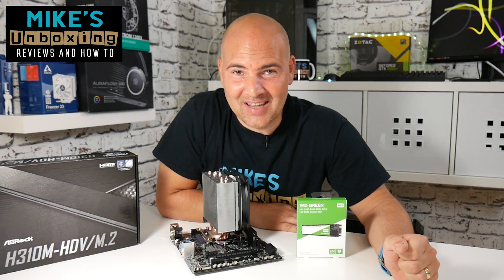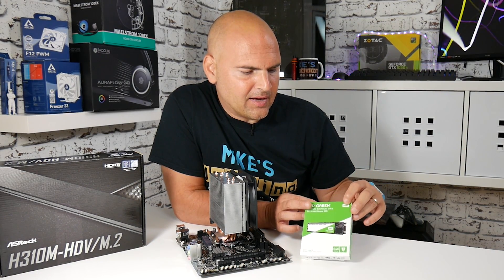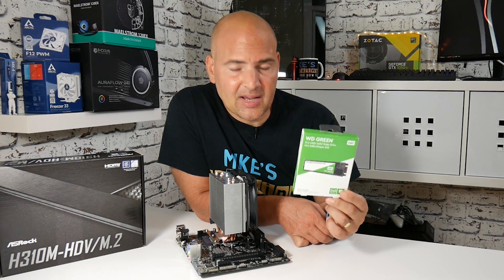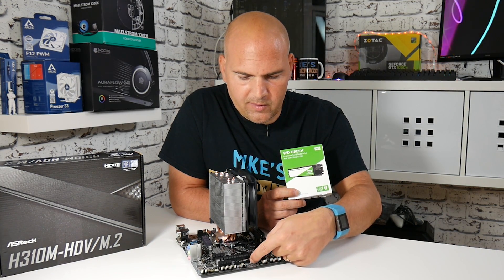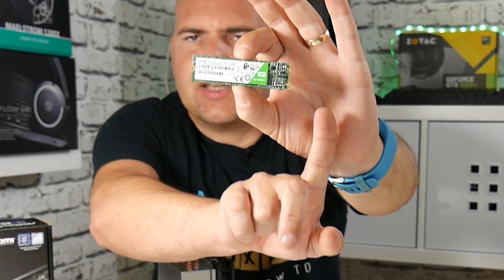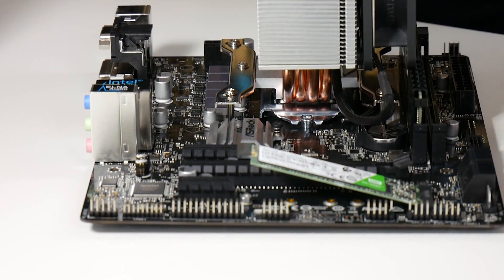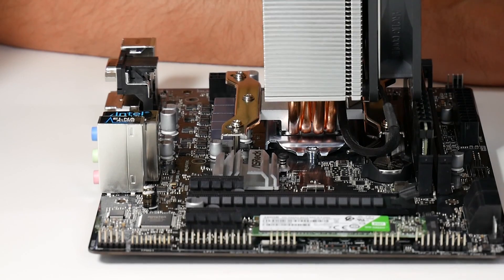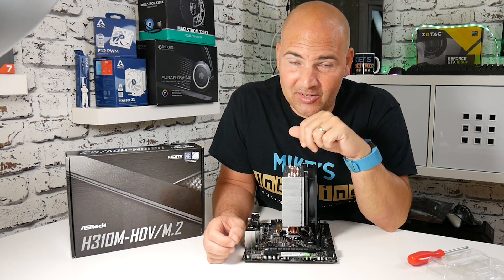How To Install A SATA Or NVME M.2 Drive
Available from:
Amazon UK
Amazon US
Amazon CA
Amazon DE
Amazon FR
Amazon ES
Amazon IT

Ever wondered how to install a M.2 SSD?
Well it is really very, very easy, but me being me, I had to make a video!

This is part of the Intel budget build series, and the drive featured cost less than £40 for a 240GB model. A really great price, but prices are changing all the time so you may have to hunt around for the best deals.